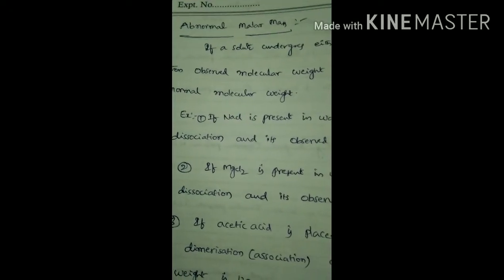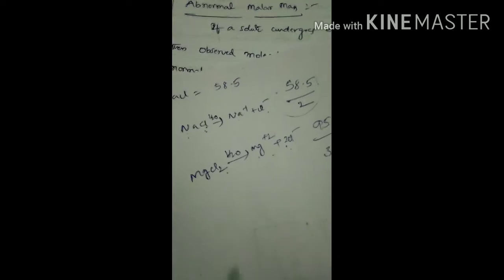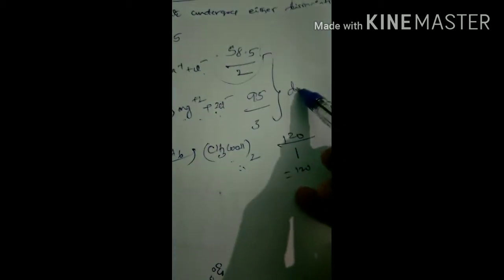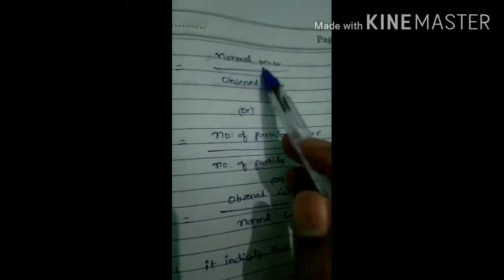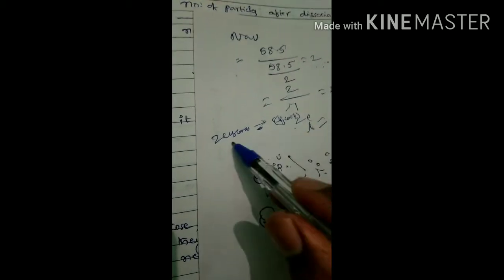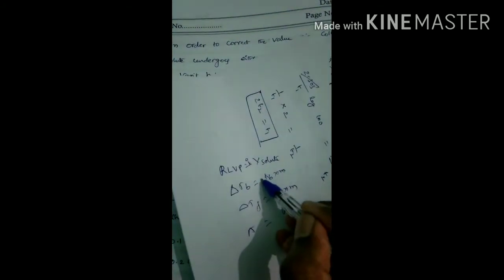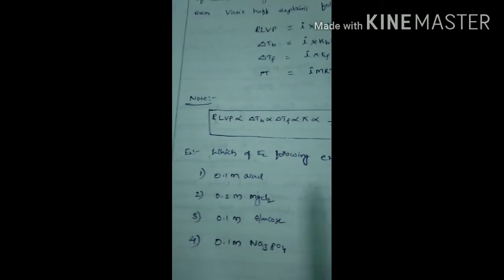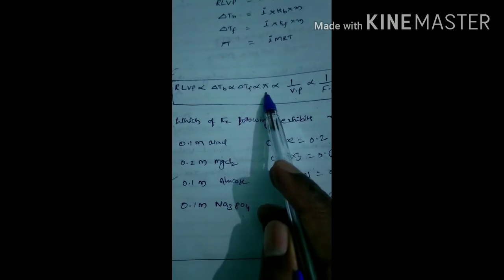Abnormal molar mass and vant hoff factor in solutions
Abnormal molar mass and vant hoff factor in class xii chemistry